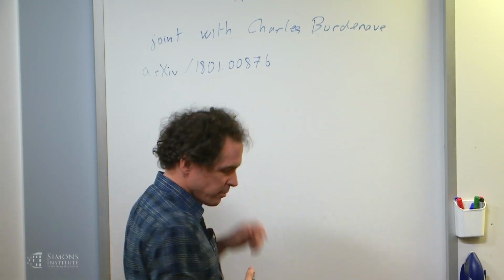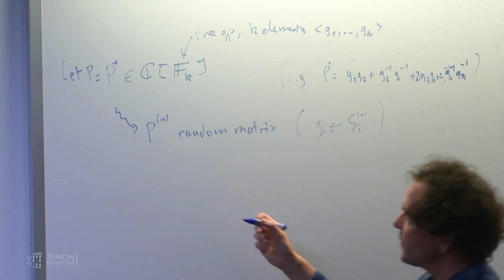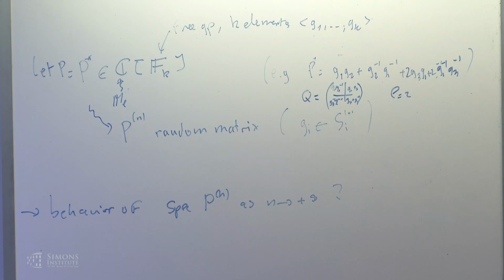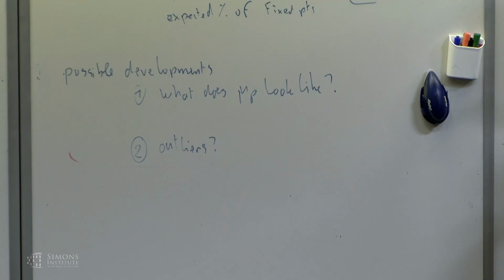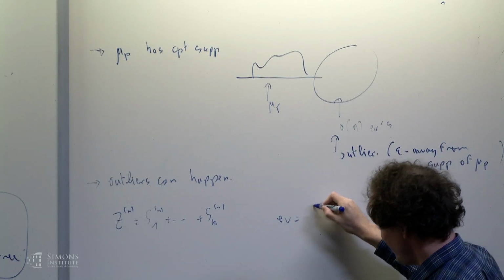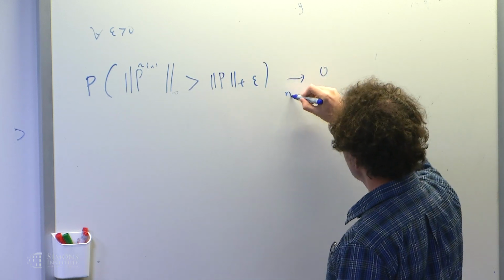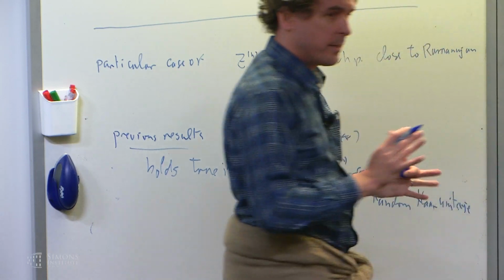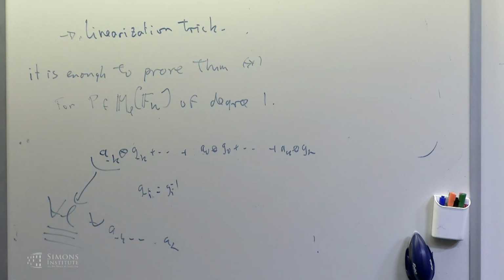On the Second Largest Singular Value of Non-commutative Polynomials in Random Permutations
Benoît Collins (Kyoto University)